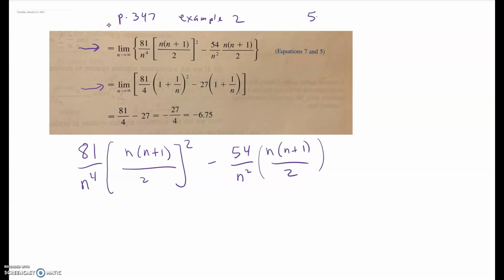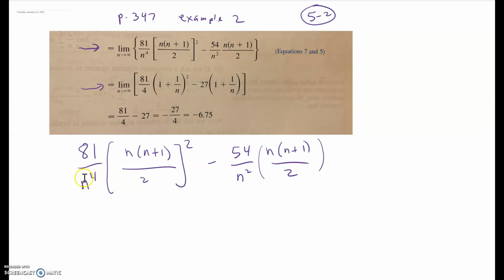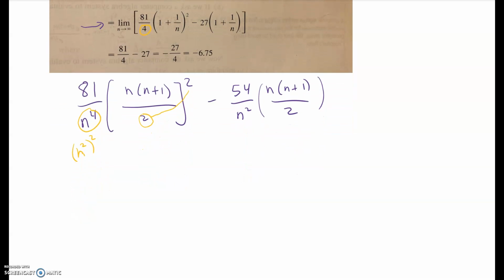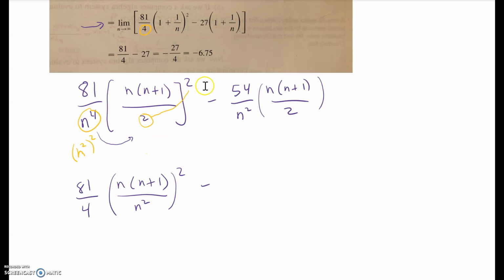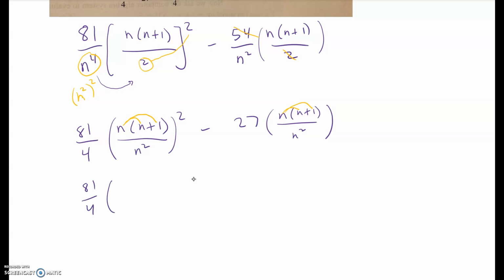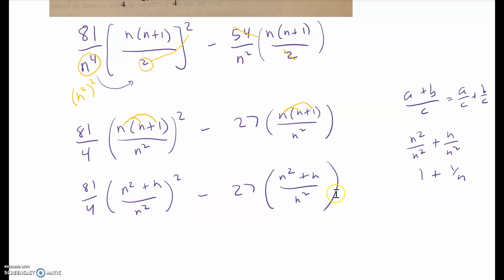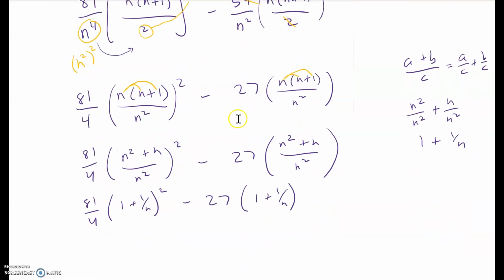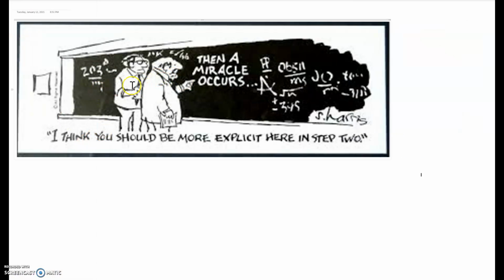missing steps in example 2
calculus: concepts and contexts, 4th edition by stewart, section 5-2 example 2 missing steps